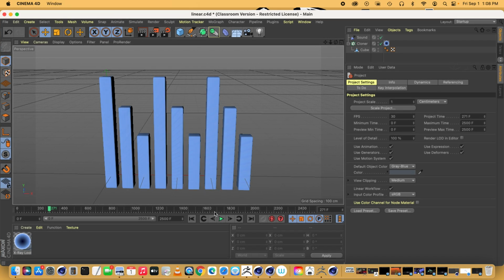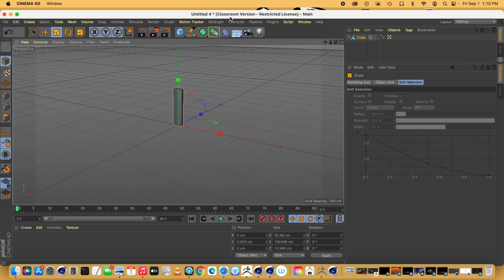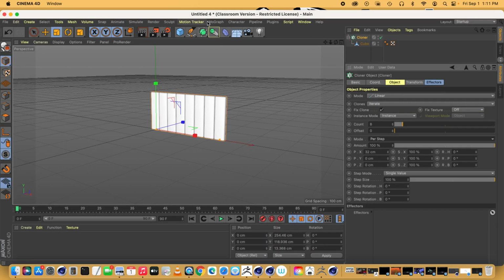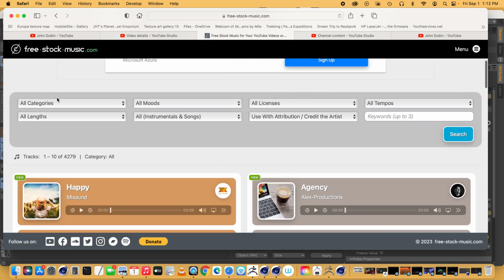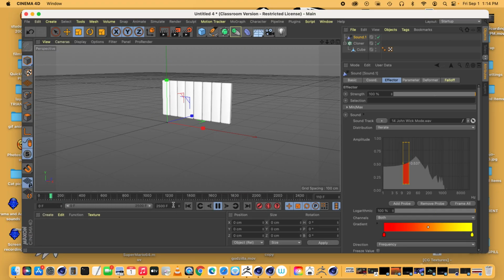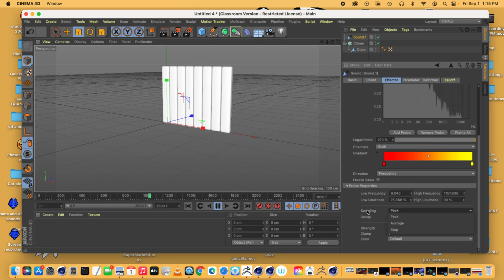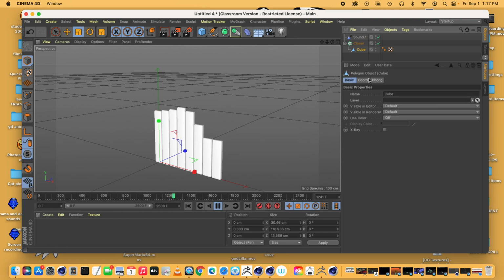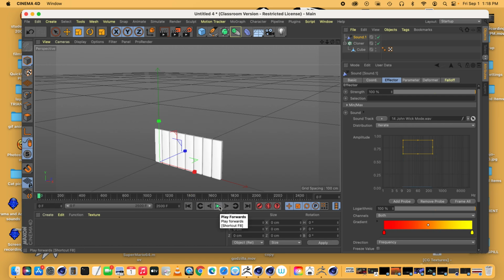Motion Graphics 1